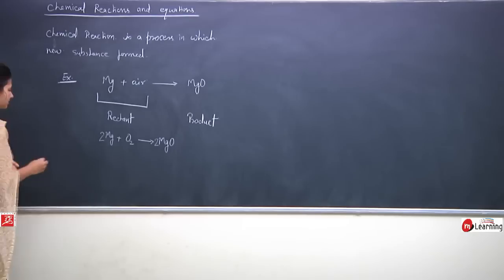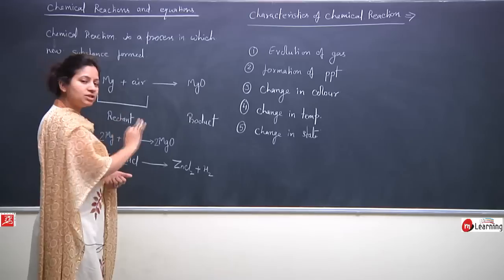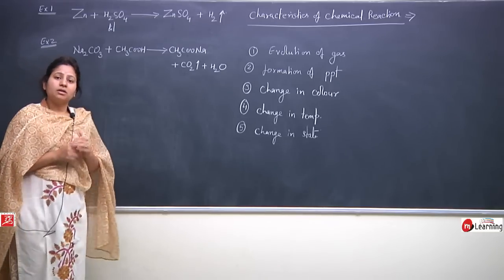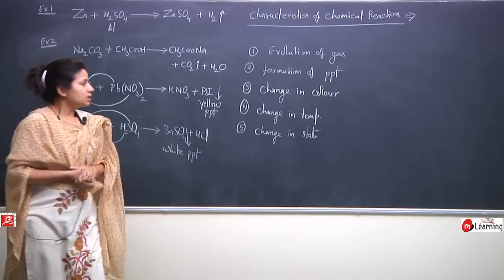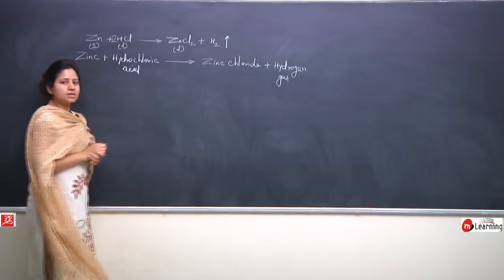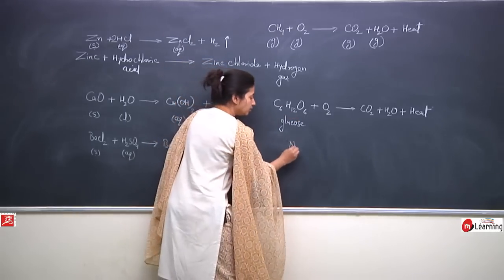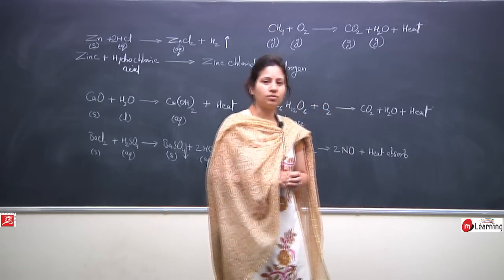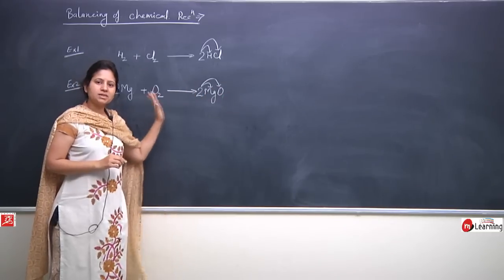Chemical Reaction and Equations: Definition, Characteristics & Balancing of Equations - 10th - 01/03